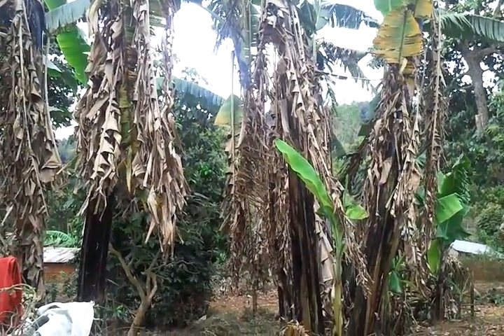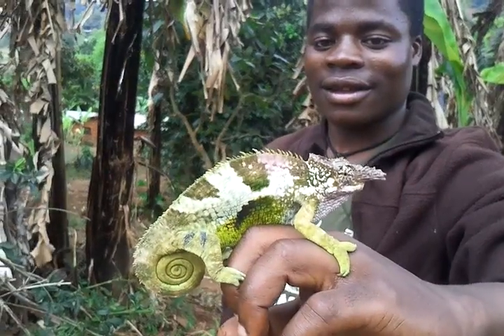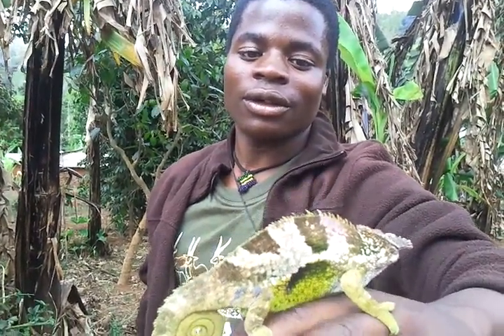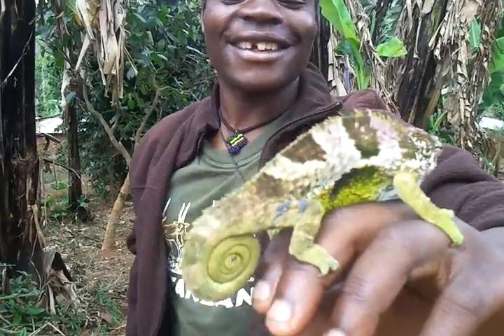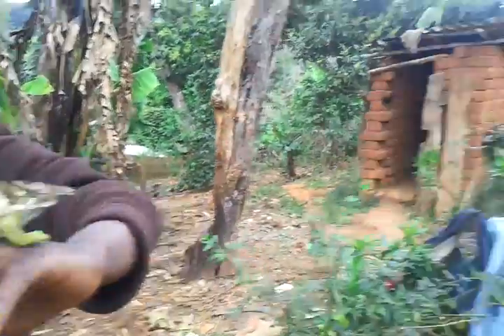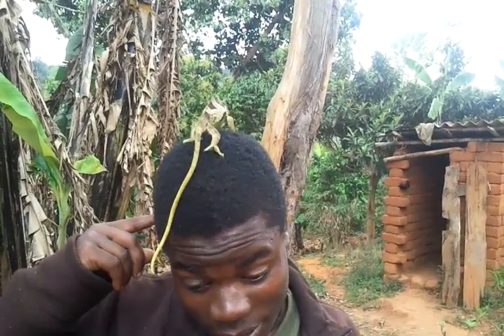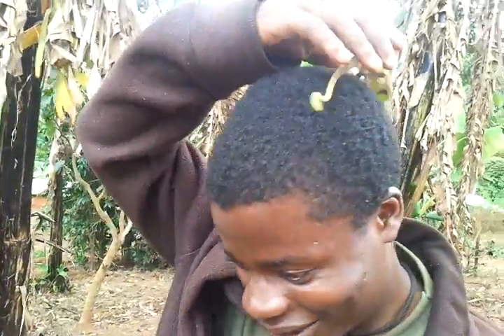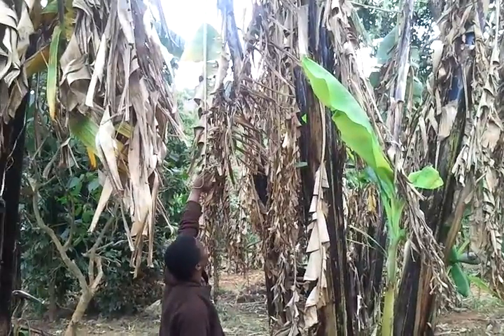Usambara Irente Chameleon